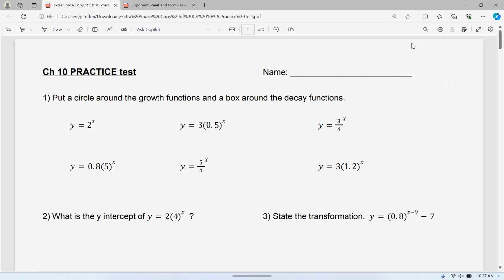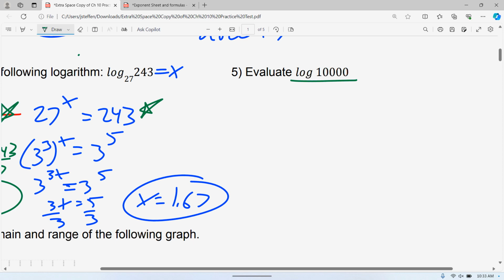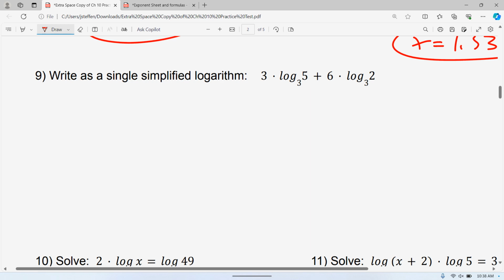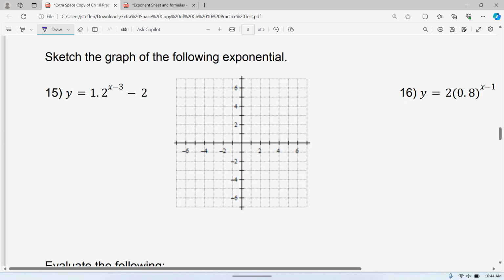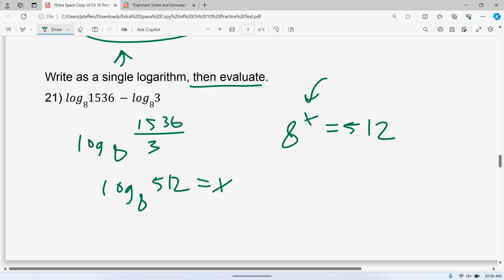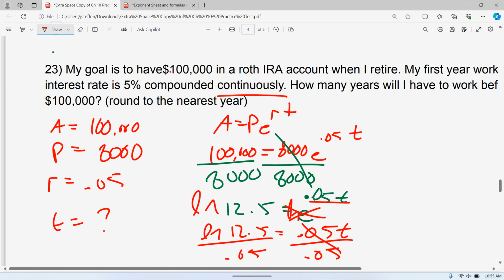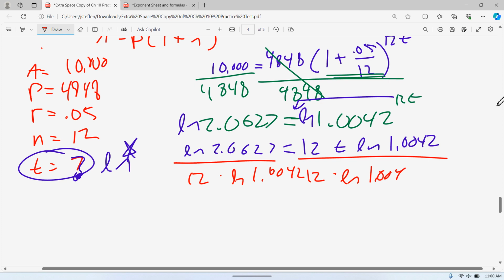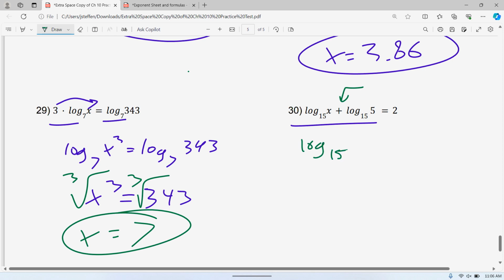Ch 10 Practice Test Video Solutions